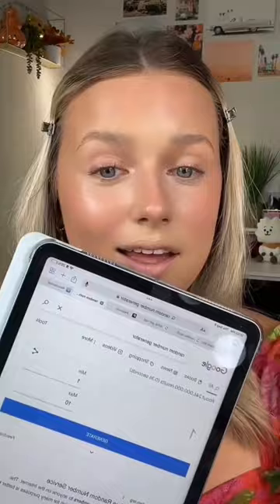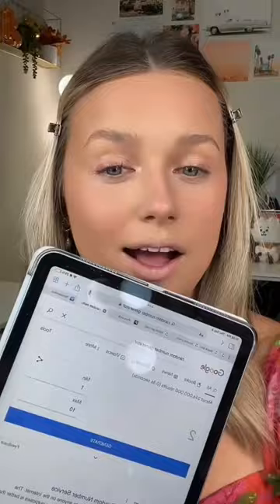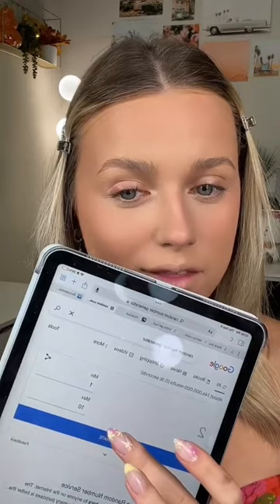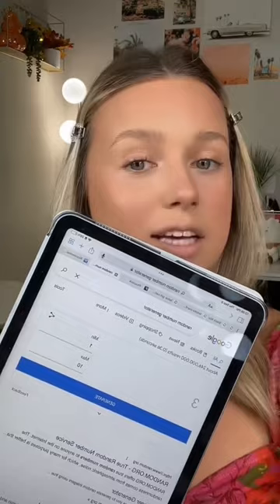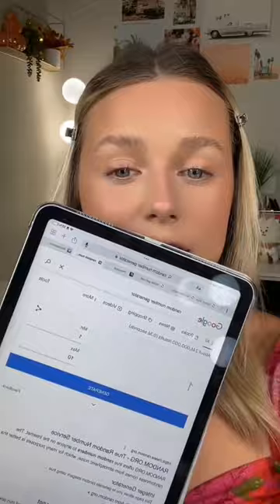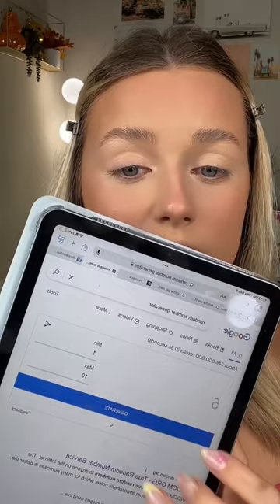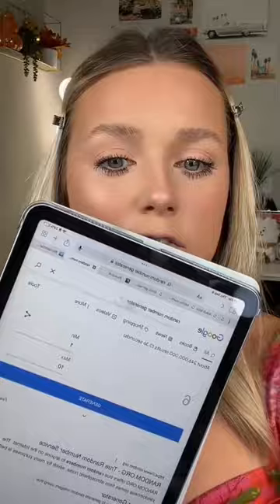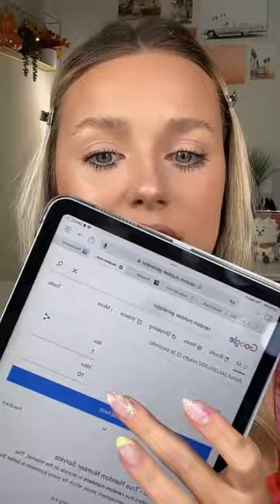THAT DID NOT GO AS PLANNED!